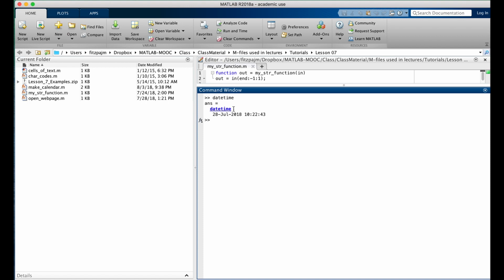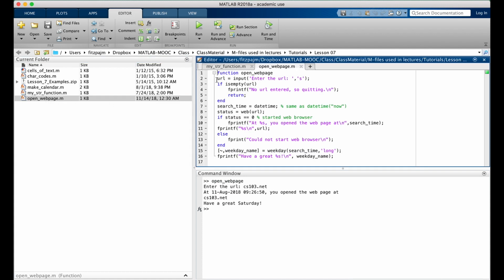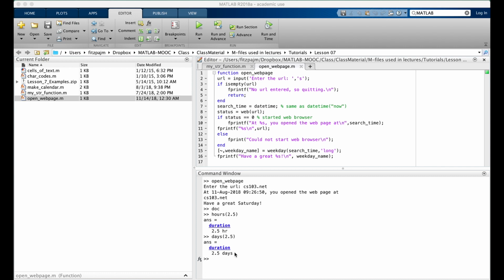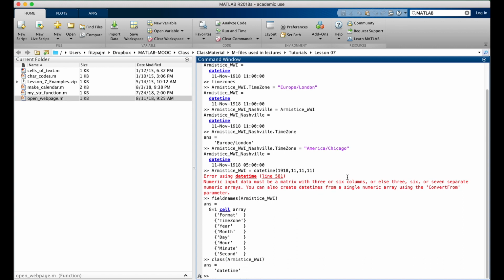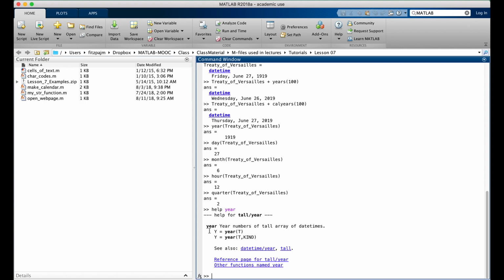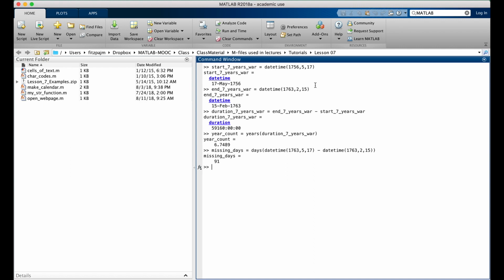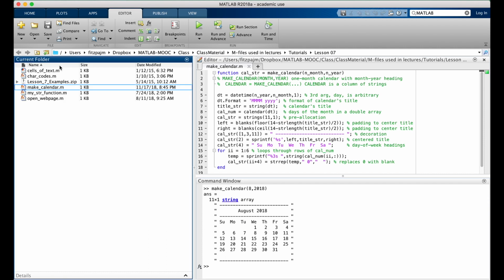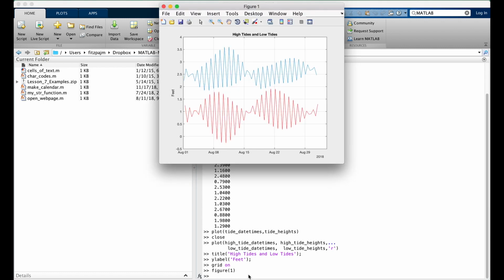Lesson 7.6. The Datetime and Duration Types